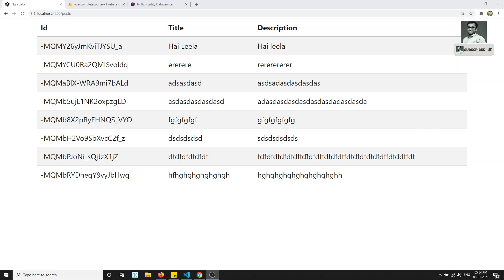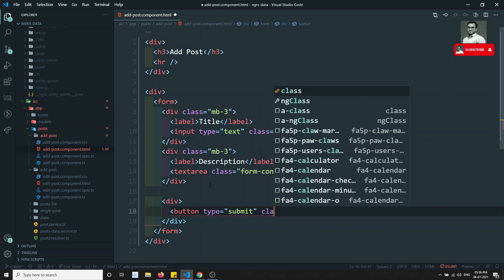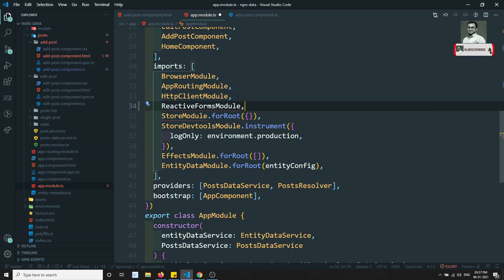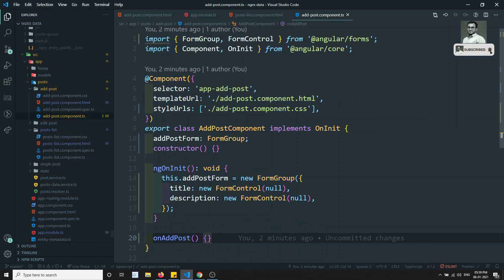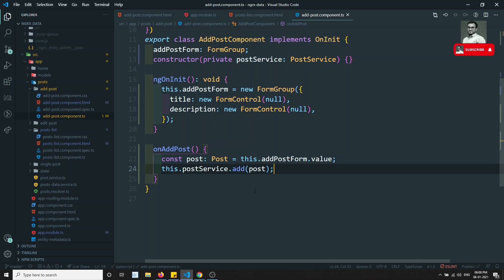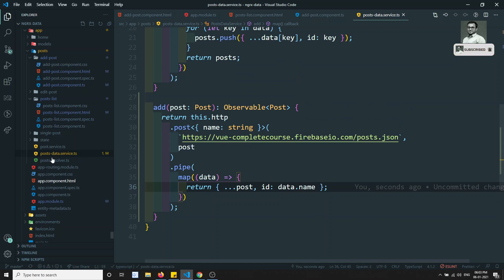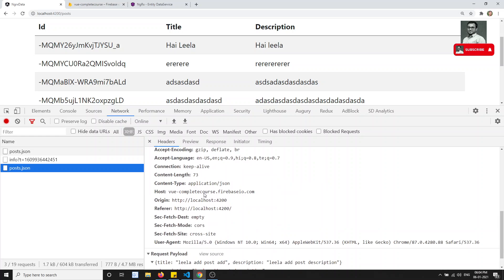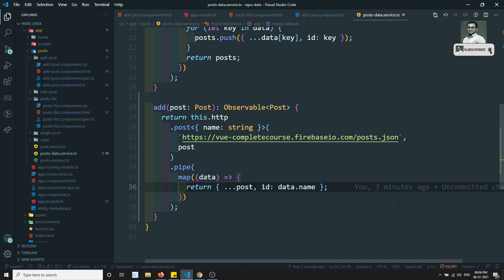55. Implement the add Post form using Ngrx Data in the Angular Ngrx Application.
Hi Friends
In this video, we will see how to implement the add post form using the ngrx data in the angular ngrx Application.